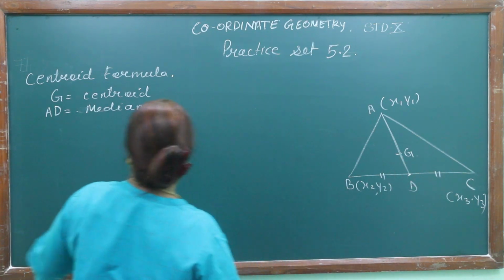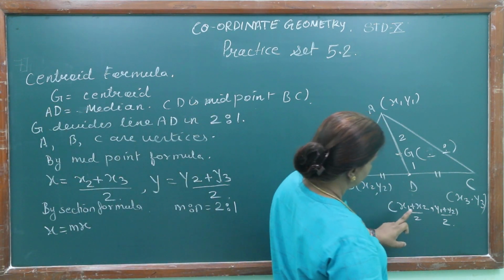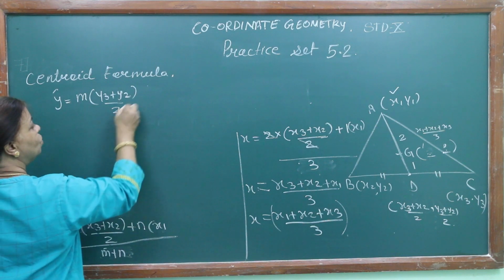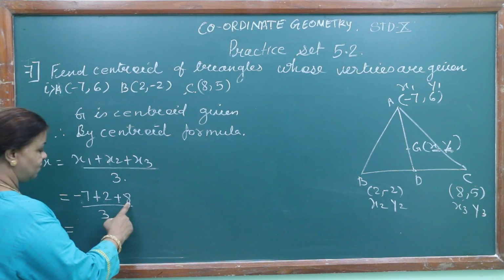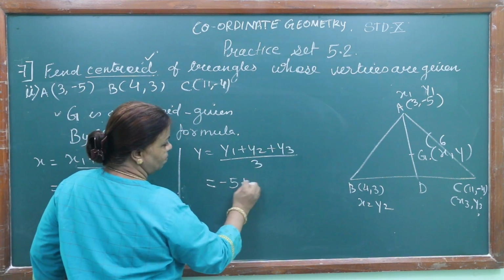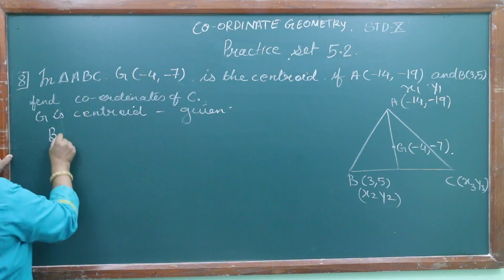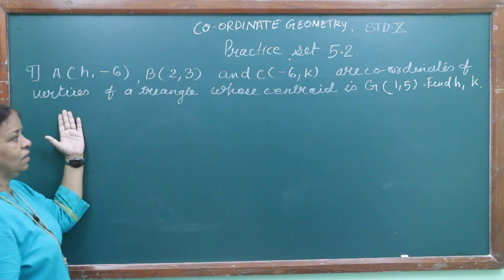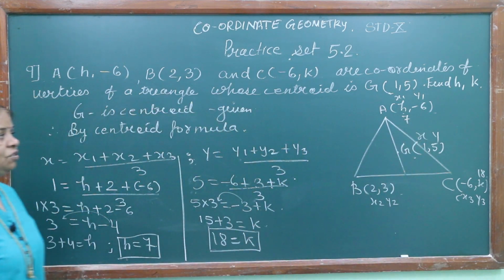Part :-02 Practice set :-5.2 Centroid Formula & sums based on it CHP: 05 Co-ordinate Geometry.